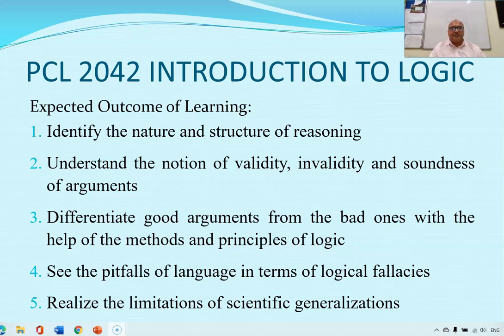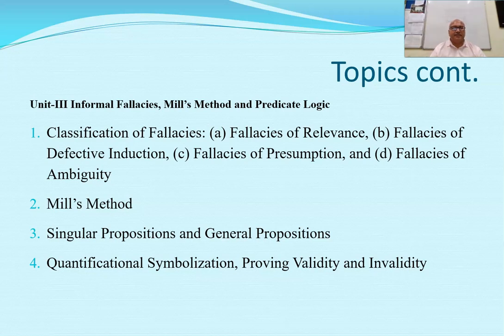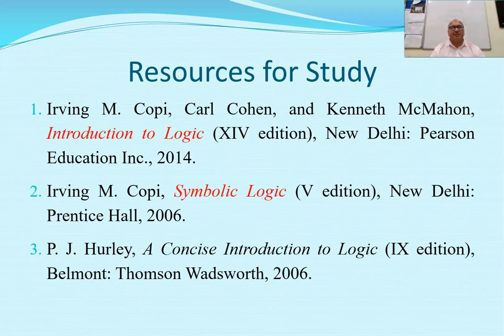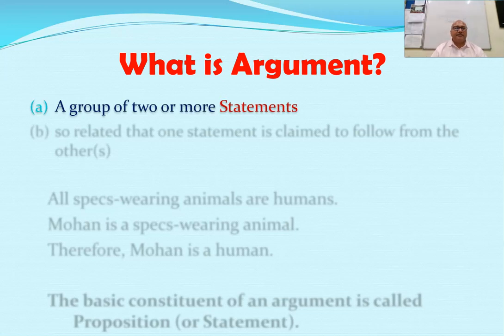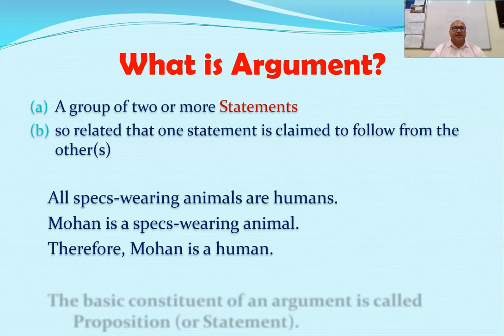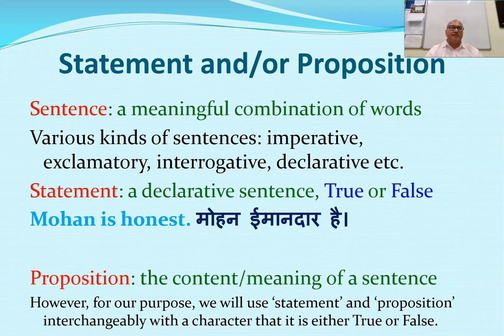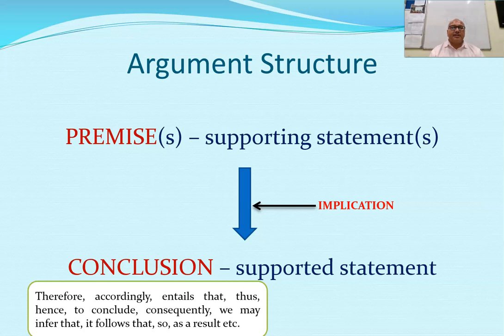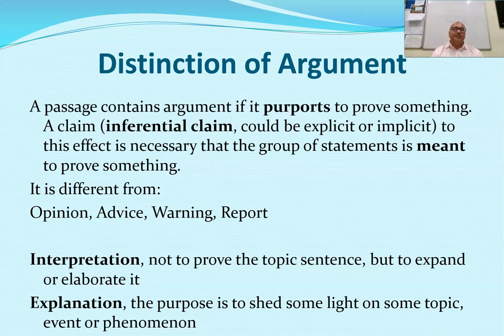Anil Tewari ITL Lecture 01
In this video, an argument is defined and differentiated from interpretation and explanation.